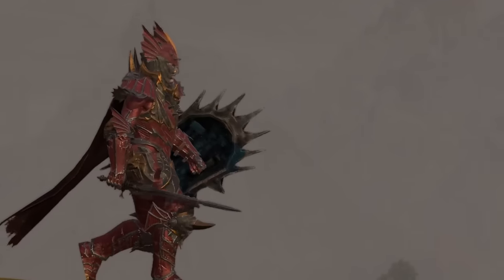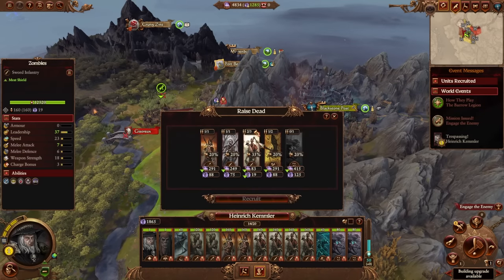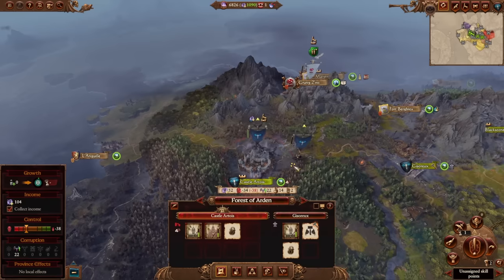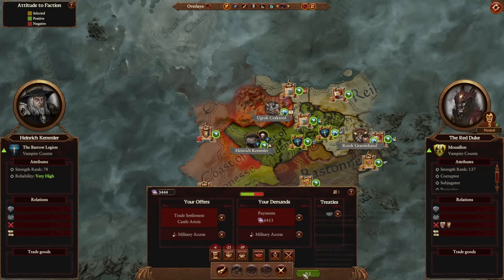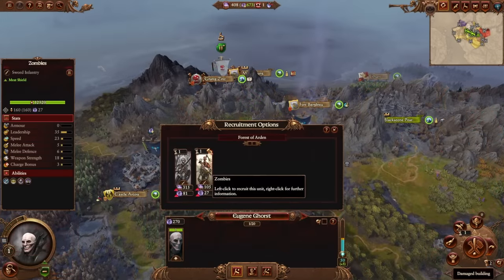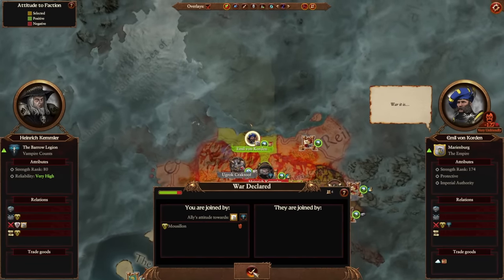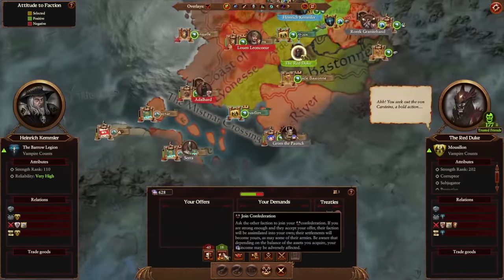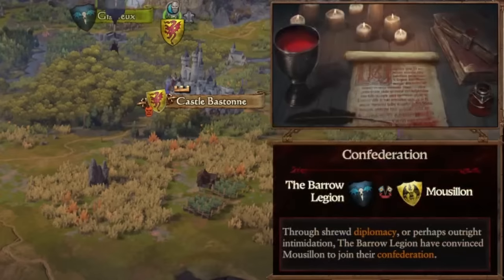Upgrade Kemmler to Red Duke in 4 Turns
How to Confederate the Red Duke in 4 Turns
Legendary Total War: Warhammer 3  Immortal Empires 4.0.7

Heinrich Kemmler Confederate the Red Duke / Mousillon